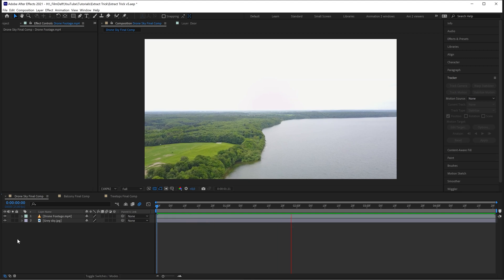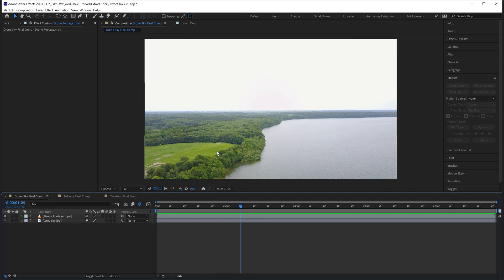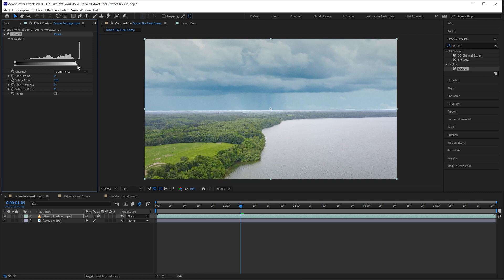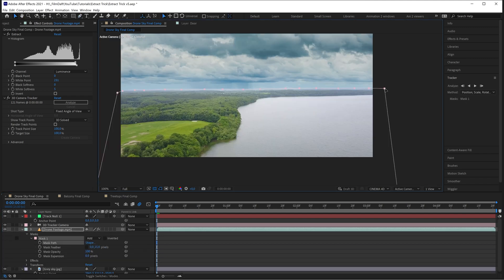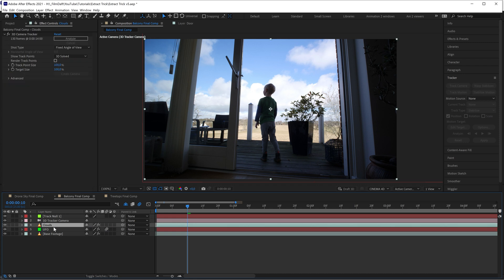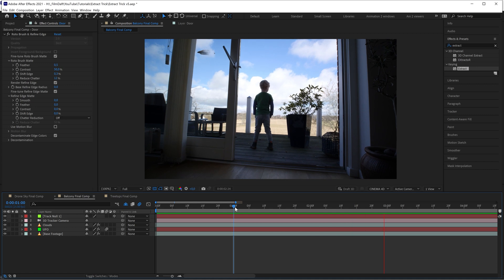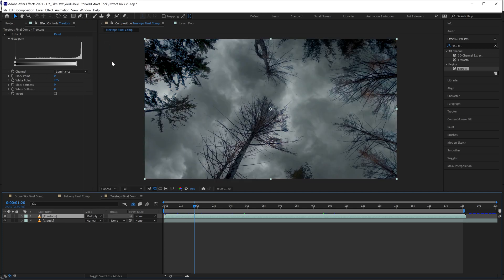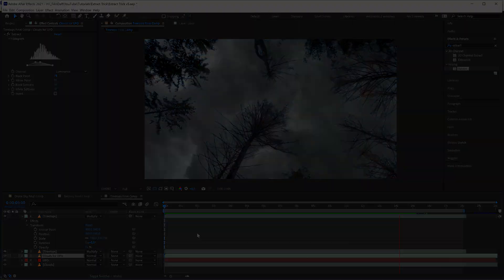3 Tips On How To Do Sky Replacement And Key Out Trees And Clouds In After Effects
Link to the article that breaks down this process in more detail

A quick tutorial on how to do sky replacement and key out things such as trees with branches and leaves and clouds inside After Effects.